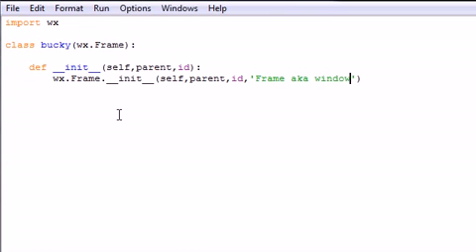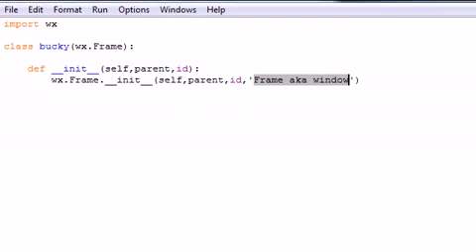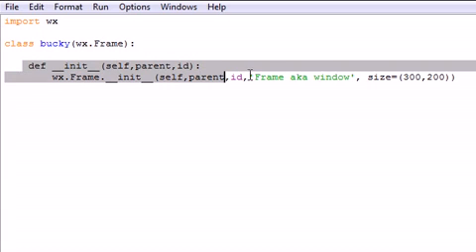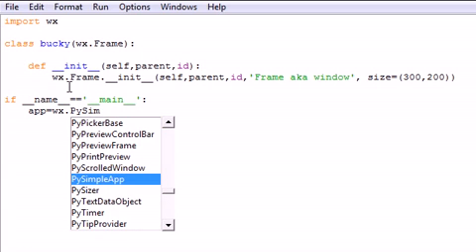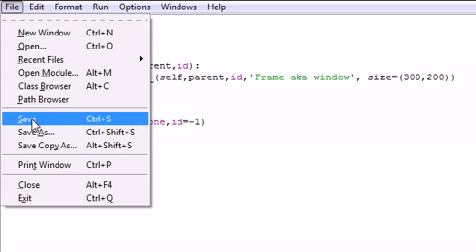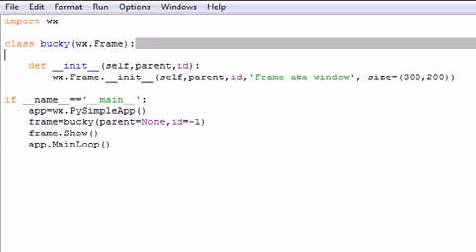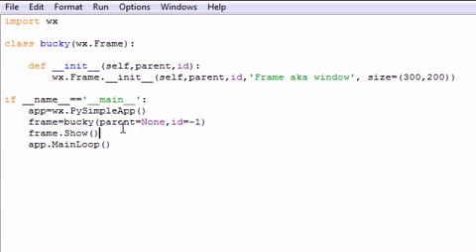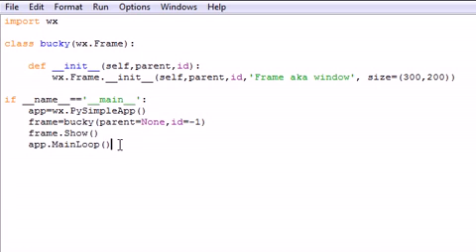wxPython Programming Tutorial 1 Creating a Basic Frame YouTube